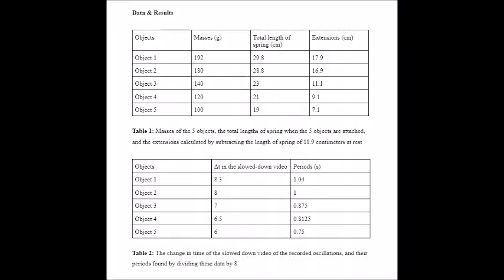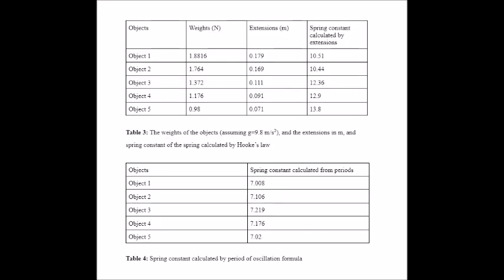Calculating Spring Constant of a Spring Using Hooke’s Law and Period of Oscillation